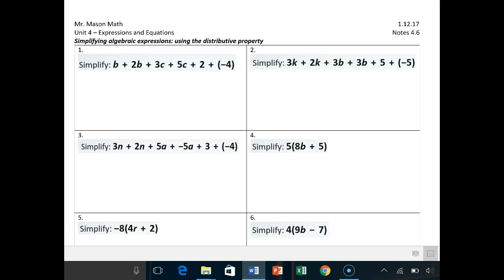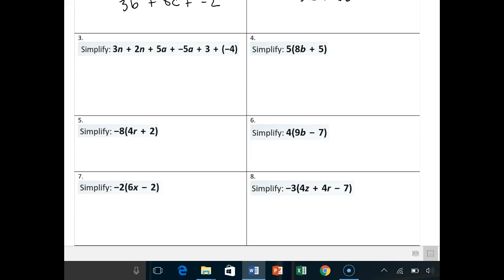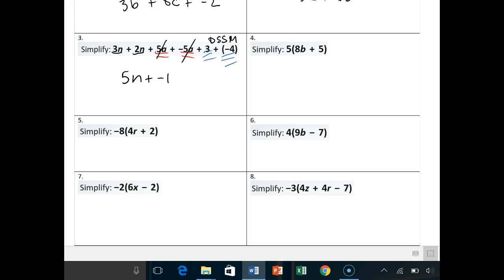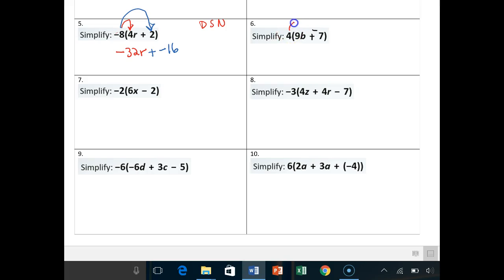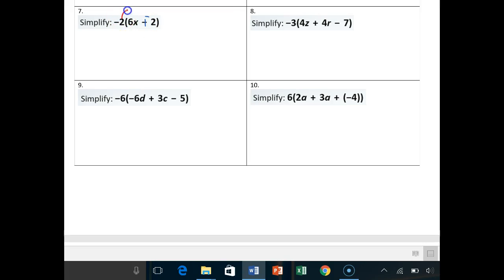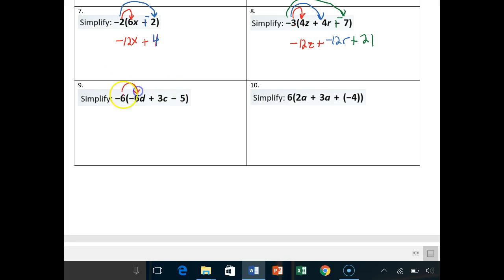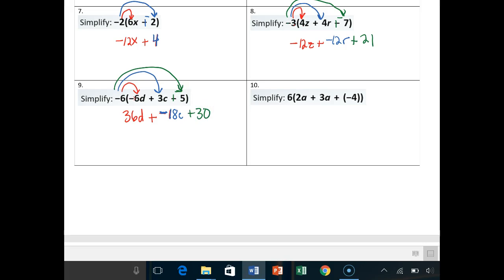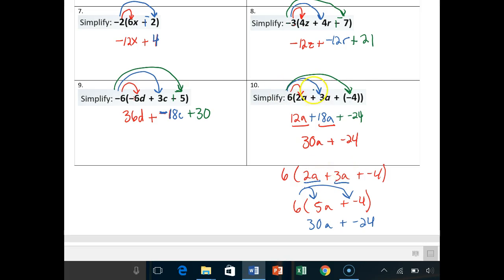Notes 4.6 Pt.1